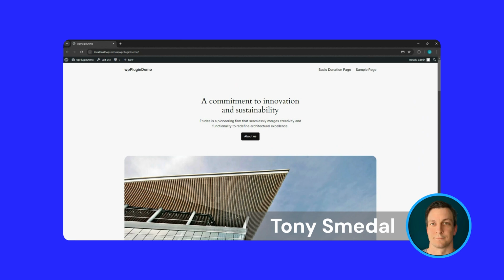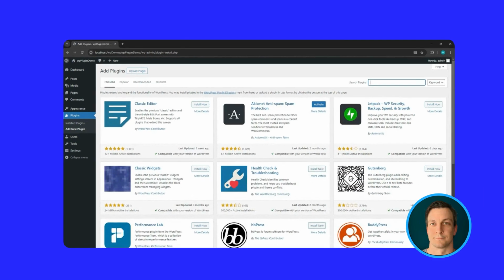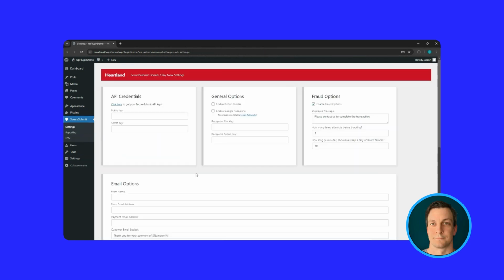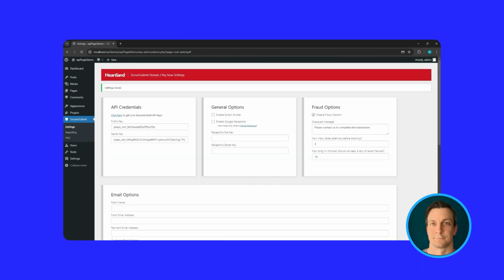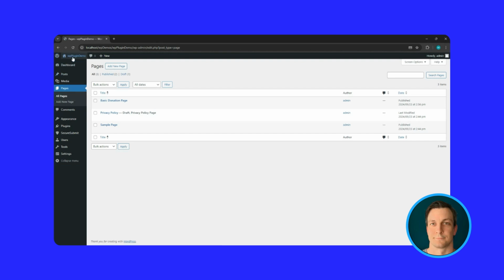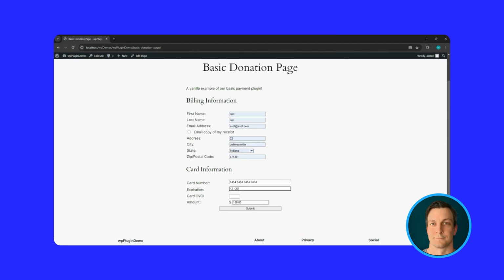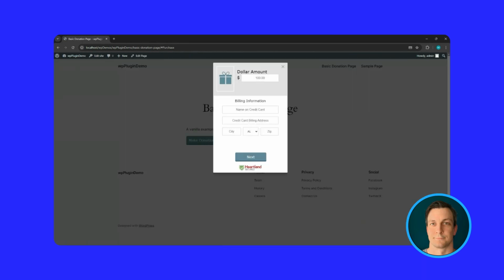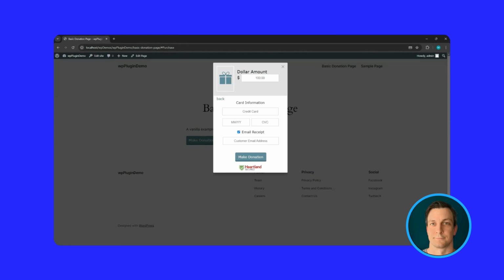How to install & set up the Heartland Secure Submit WordPress Plugin | Step-by-step tutorial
Learn how to quickly install and configure the Heartland Secure Submit plugin for WordPress with Senior Software Developer, Tony Smedal.

This short demo walks you through:
 • Adding the plugin
 • Entering API credentials
 • Embedding a secure payment form or modal button using simple shortcodes
Designed to get you up and running in minutes.